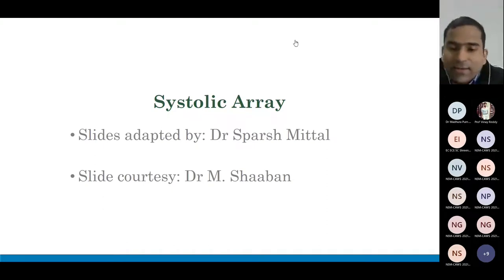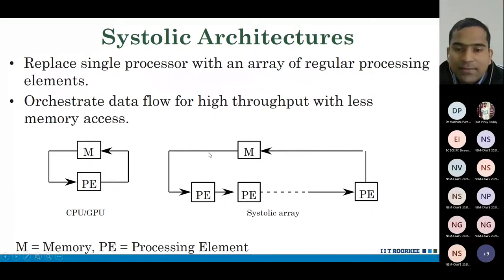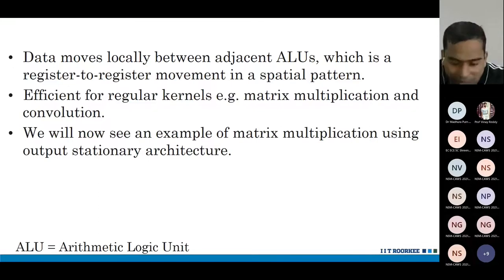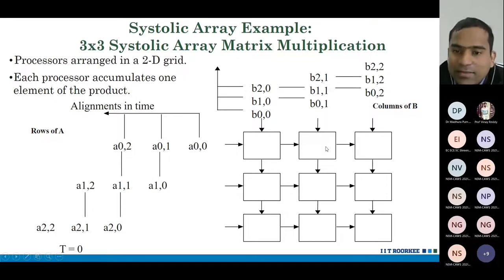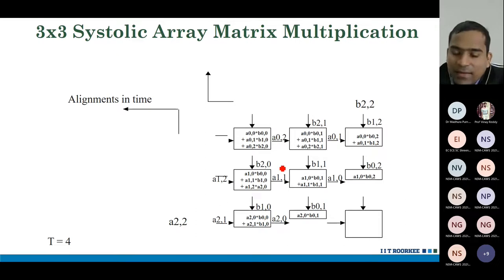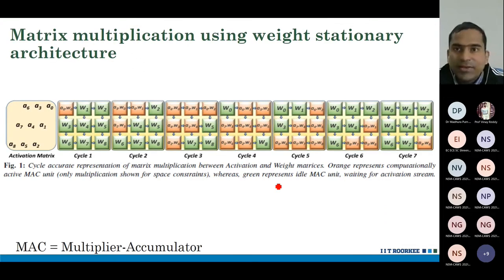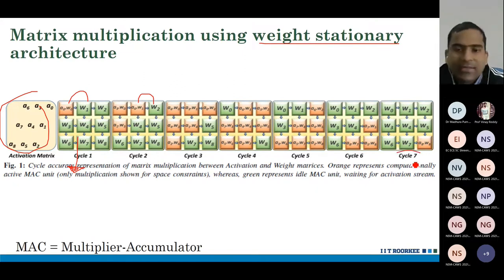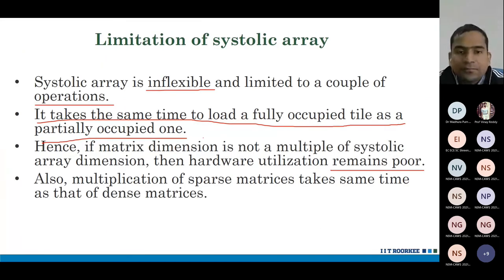Day 7: Systolic Array: Sparsh Mittal